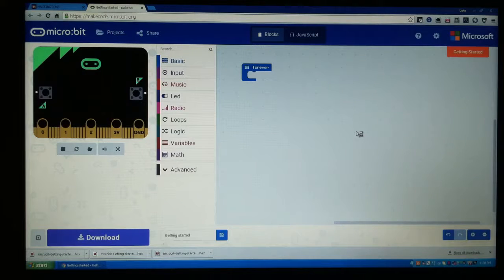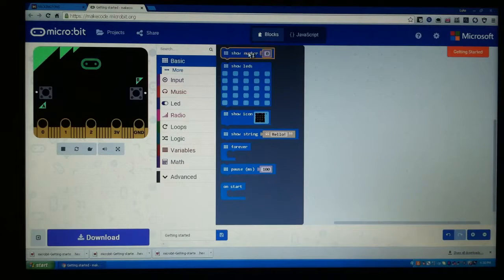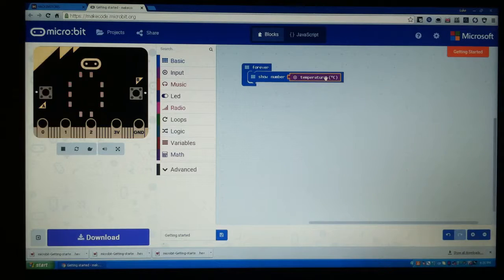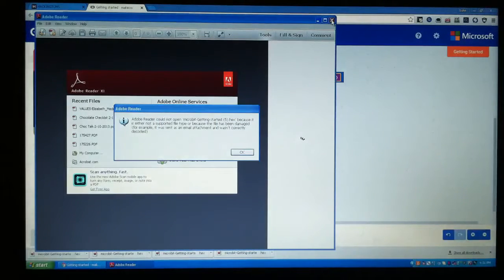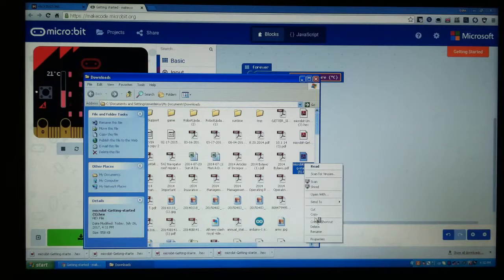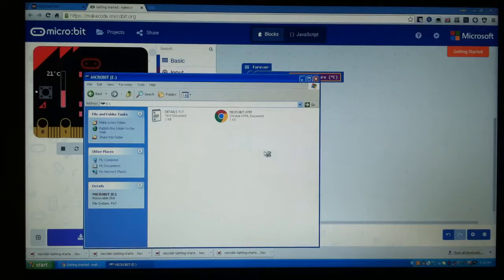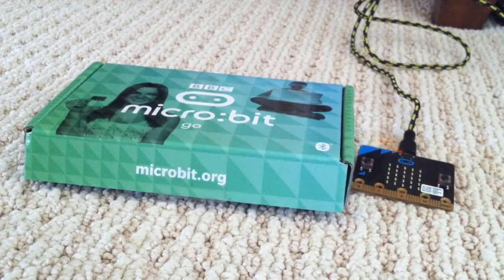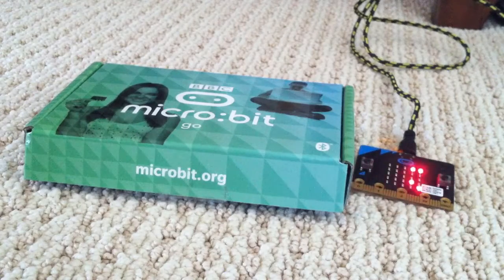How to program a temperature gauge into a micro bit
Luke will show you how to program a temperature gauge into a micro bit .buy it